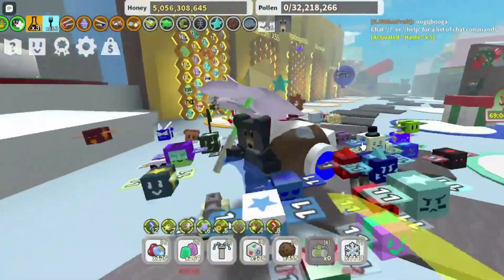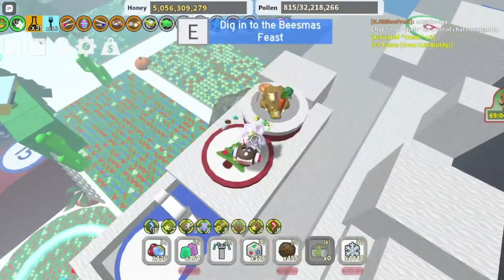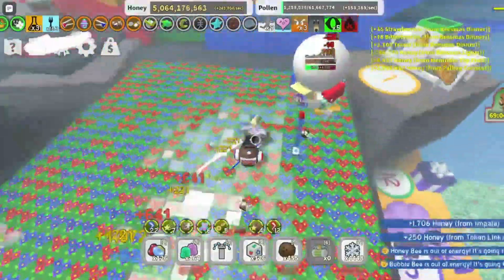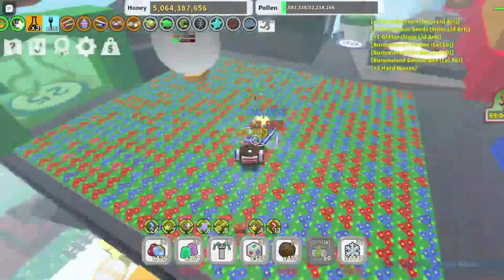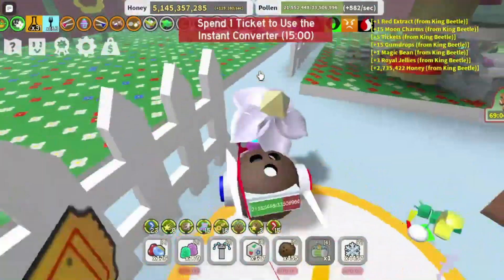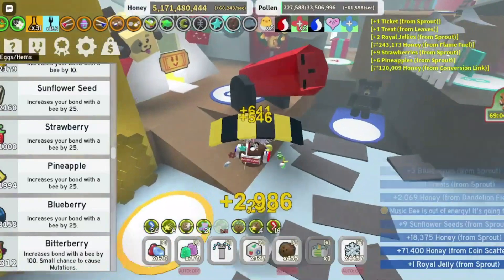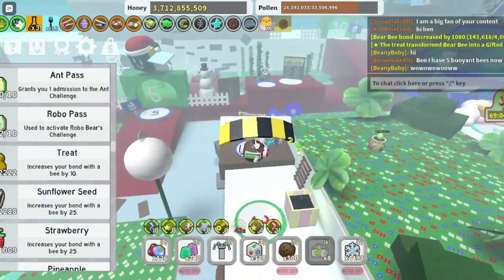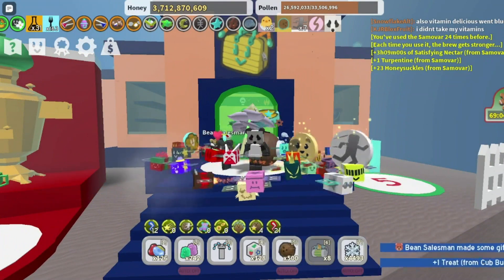Getting my first turpentine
sorry for delay. i recorded this vid 2 weeks before i started editing